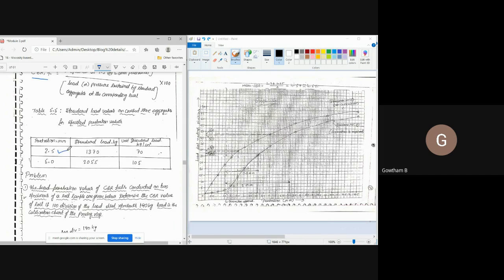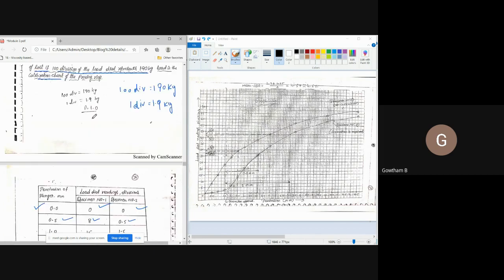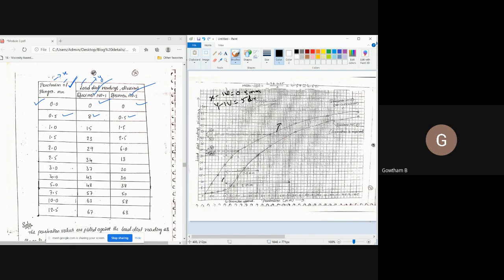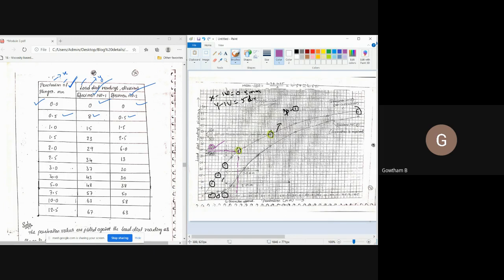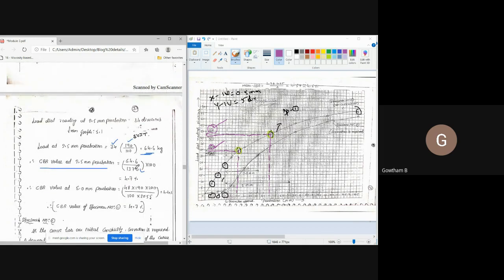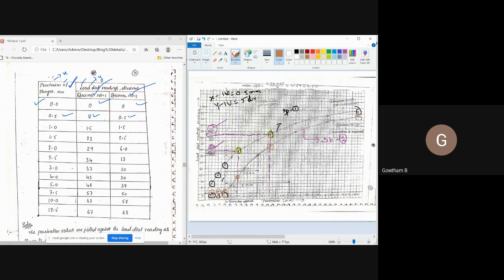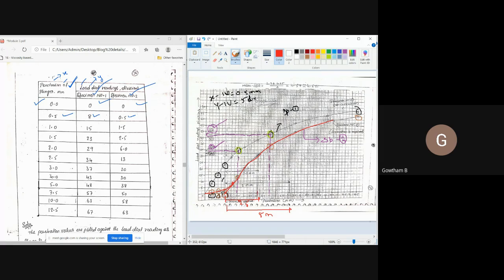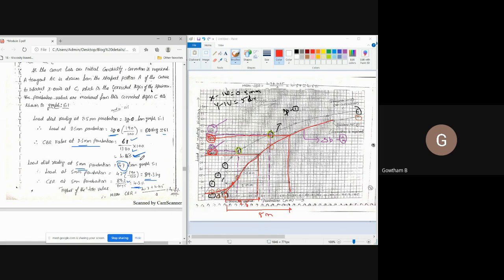Module 2 CBR